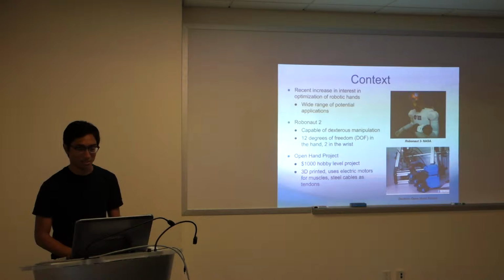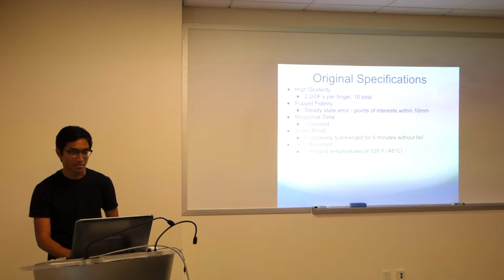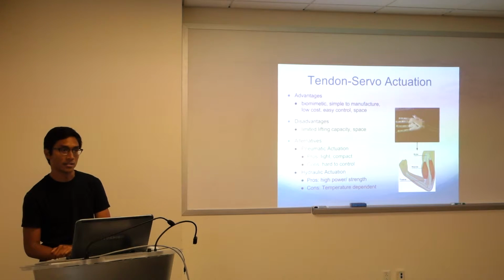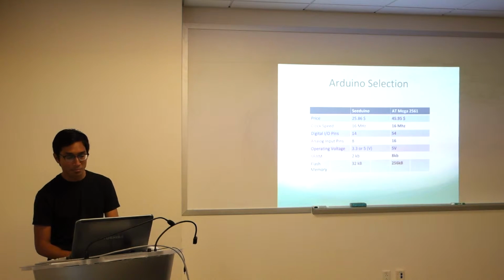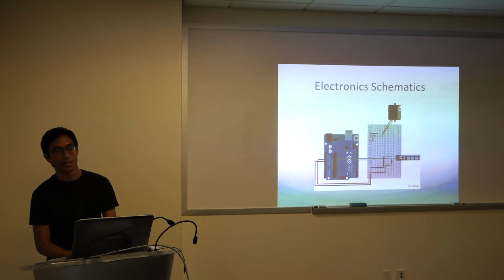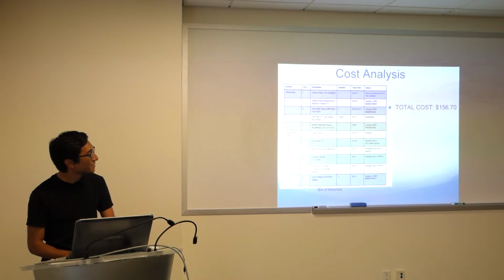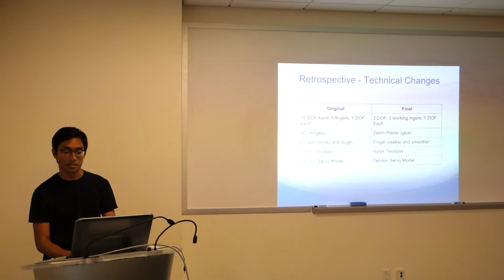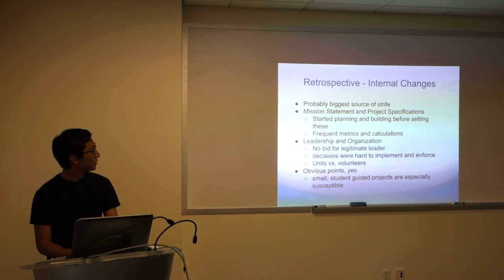Retrospective Robotic Hand Project